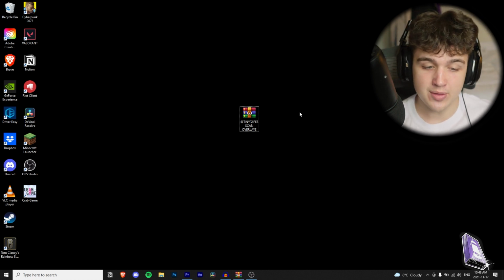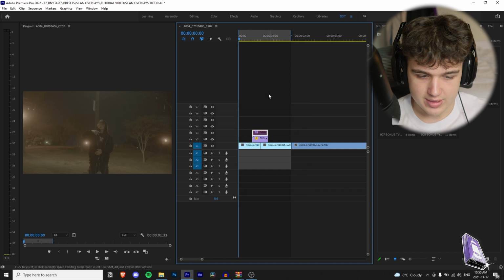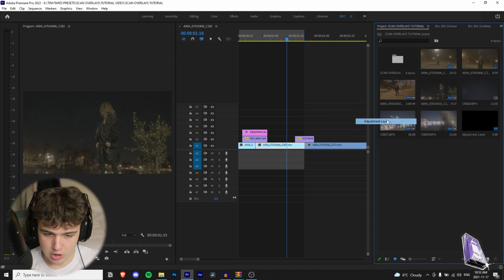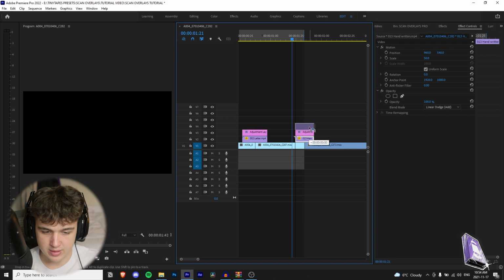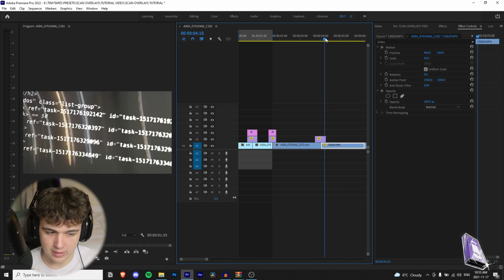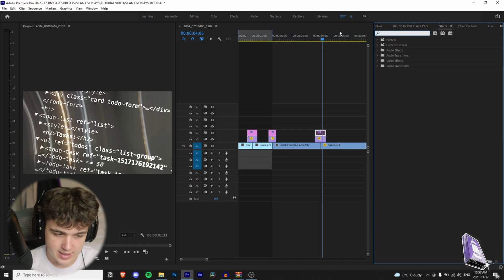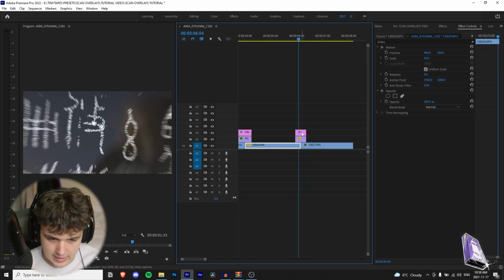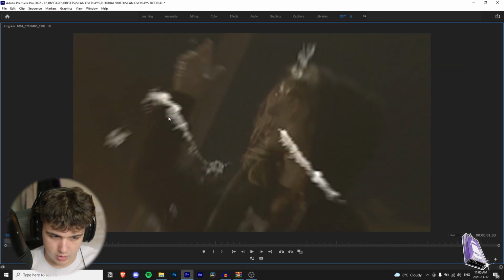EASY / CRAZY SCAN OVERLAY TRANSITON (HOW TO DOWNLOAD & USE SCAN OVERLAYS)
Want to book with Tiny Tapes?
or DM Instagram @tinytapes

Official Channel of Tiny Tapes